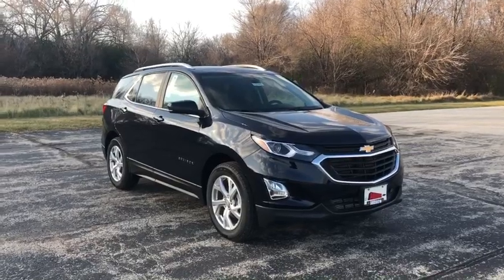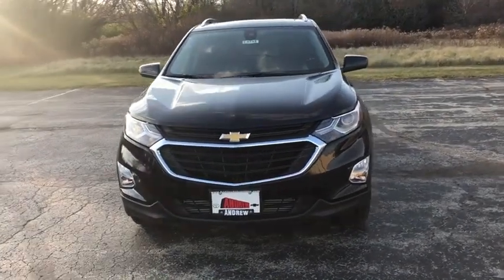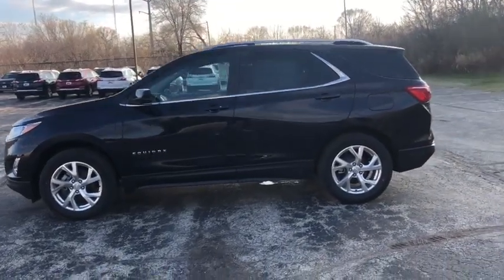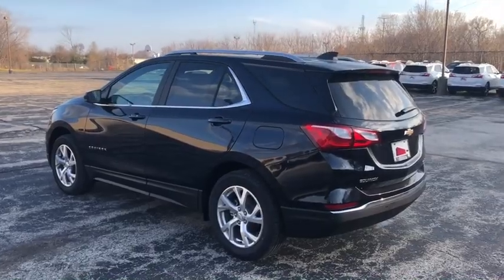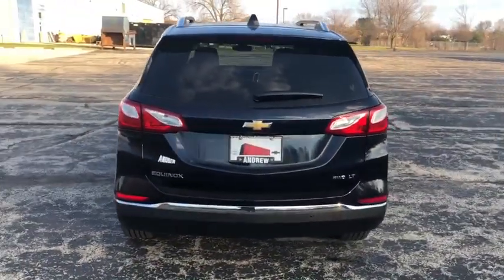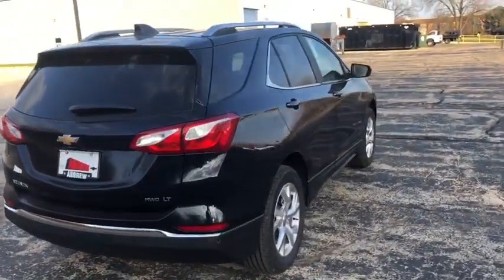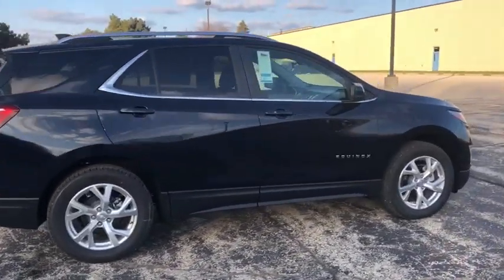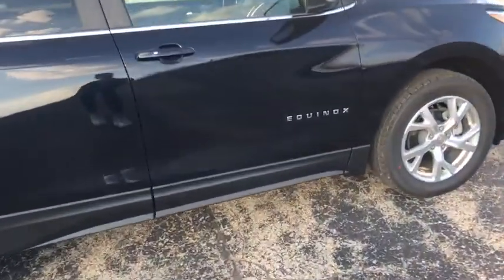2021 Chevrolet Equinox Milwaukee, Shorewood, Brown Deer, Brookfield, Menomonee Falls, WI C10181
Midnight Blue Metallic New 2021 Chevrolet Equinox available in Glendale, Wisconsin at Andrew Chevrolet. Servicing the Milwaukee, Shorewood, Brown Deer, Brookfield, Menomonee Falls, WI area.

Andrew Chevrolet
1500 W. Silver Spring Dr

Recent Arrival! AWD.brbrbrMidnight Blue Metallic 2021 Chevrolet Equinox LT 6-Speed Automatic Electronic with Overdrive 25/30 City/Highway MPGbrbrbrMYCHEVROLET REWARDS PROGRAM. You deserve to be rewarded for your loyalty that is why Andrew Chevrolet is proud to participate in the myChevrolet rewards program. Its an owner loyalty program that gives you points for your business with Chevrolet. Buying a vehicle? You get points for that! Getting a routine oil change? You get points for that too!! Then redeem the points that you have earned towards future services vehicle purchases Onstar services accessories and much more! Ask an Andrew Chevrolet Sales Manager for more details and exclusions.brbrbrCHEVROLET WARRANTY: Bumper-to-Bumper Limited Warranty: Coverage is for the first 3 years or 36000 miles whichever comes first; Powertrain Limited Warranty: For most new Chevrolet vehicles coverage is for the first 5 years or 60000 miles whichever comes first; Emission Control System Limited Warranty: Defects and performance for car and light-duty truck emission control systems are covered for the first 2 years or 24000 miles whichever comes first. *See an Andrew Chevrolet Sales Manager for the most up-to-date details and exclusions. Additional Chevrolet protection plans and extended warranties are available for purchase at the time of vehicle purchase and delivery. All Sale Prices exclude tax title license and $349 dealer service fee. All Prices are after all applicable rebates. Extra rebates are available see Sales Department for more details. Offers subject to change without notice. Come to Andrew Chevrolet for complete details. Price includes: $3500 - Chevrolet Consumer Cash Program. Exp. 11/30/2020